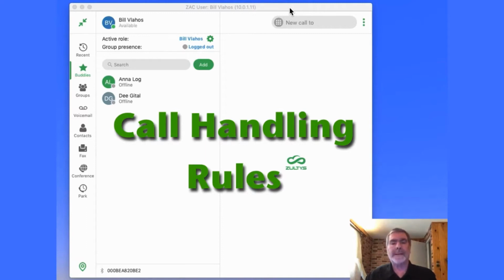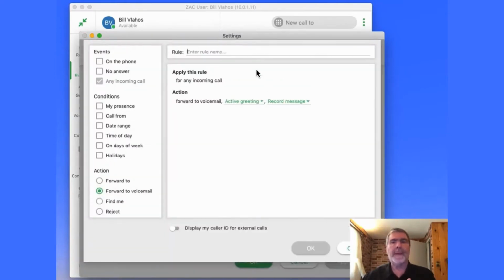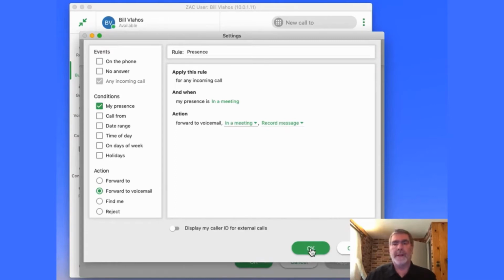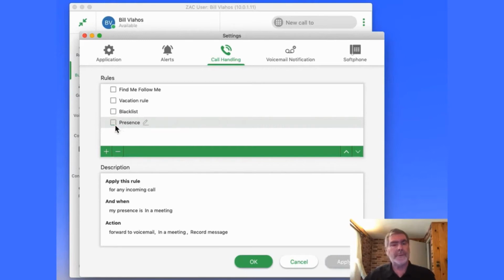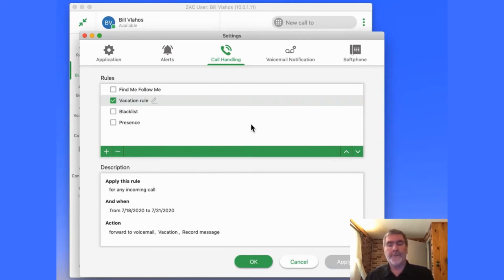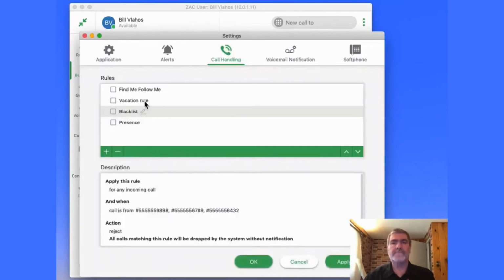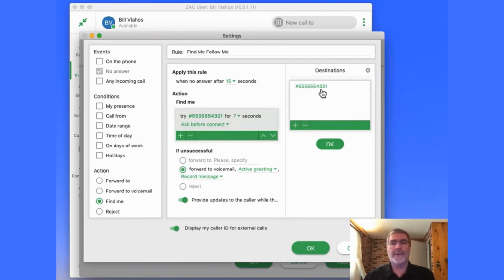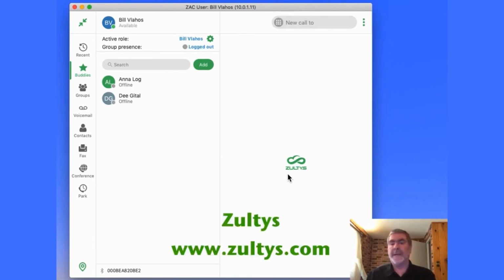TOPS - ZAC Call Handling Rules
Utilize your Zultys phone system and take control over how you manage incoming calls.